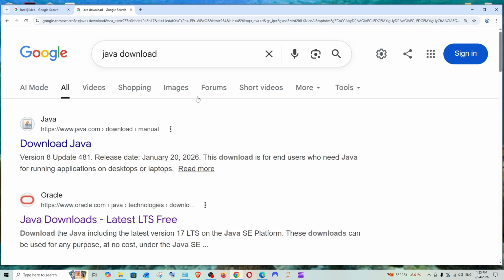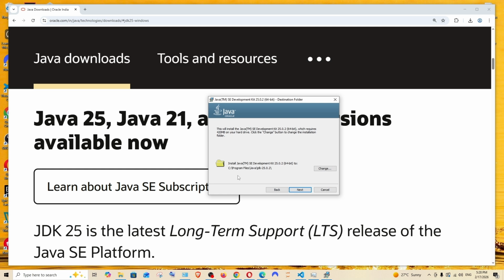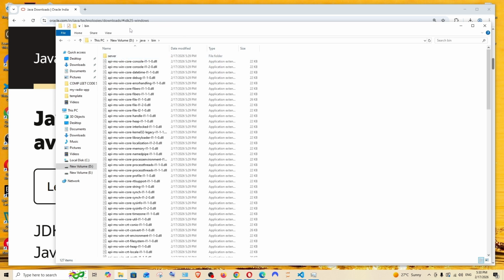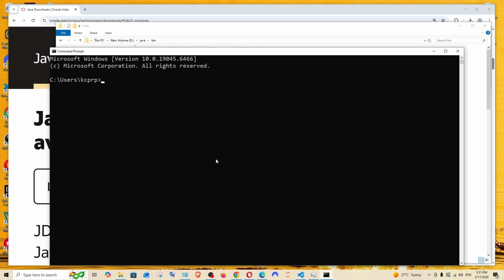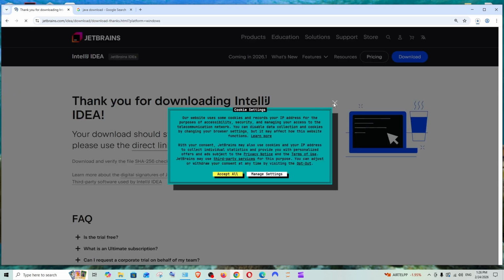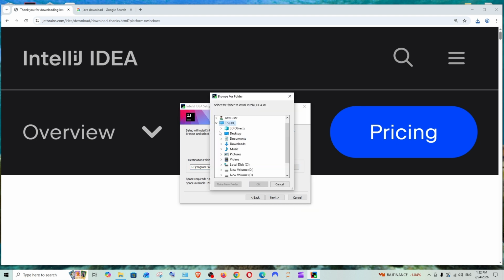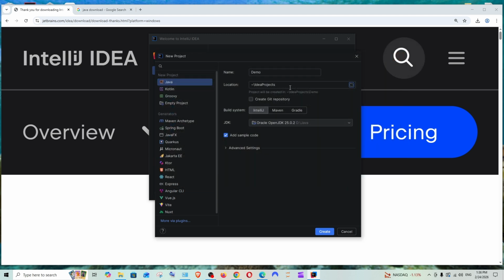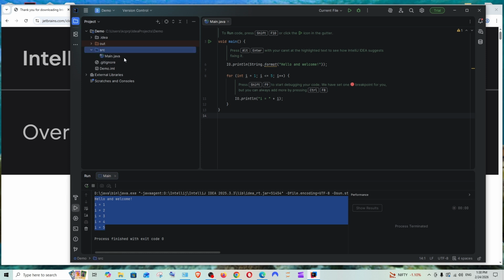How to Download and Install IntelliJ IDEA on Windows 10/11 | Setup and Run Java Program 2026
In this tutorial we will see how to download and install intellij idea and also setup for java jdk to run your first program in windows 10/11